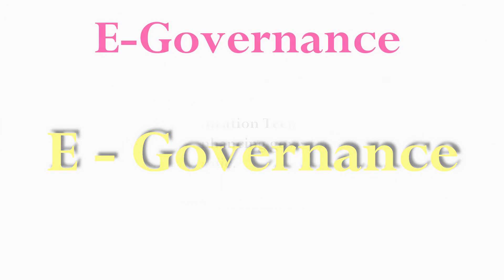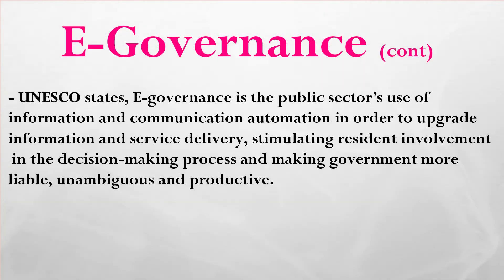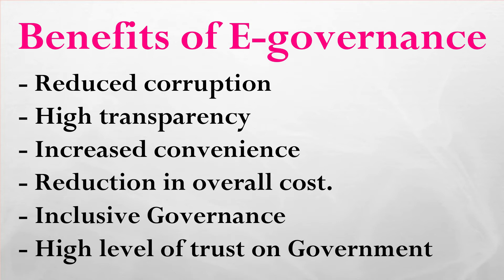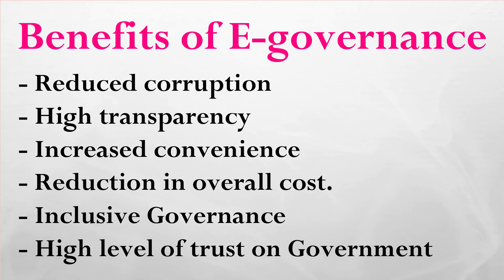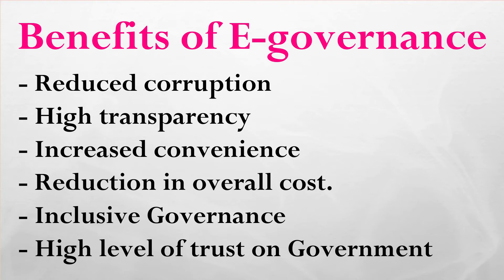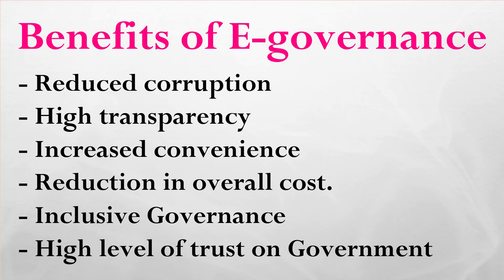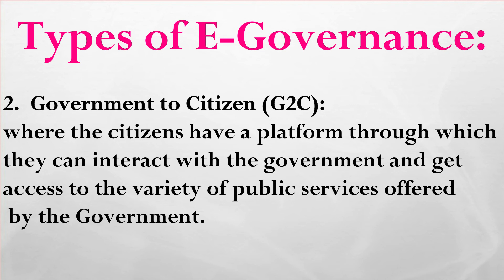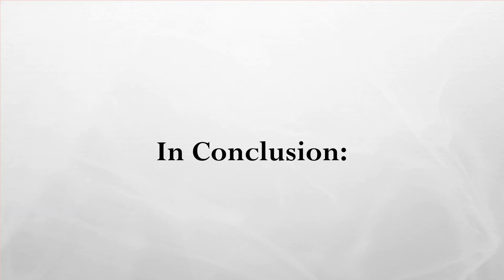What is E-Governance ? || Benefits/Types of E-Governance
Electronic governance or e-governance can be defined as the usage of Information and Communication Technology (ICT) by the government to provide and facilitate government services, exchange of information, communication transactions and integration of various stand-alone systems and services.
In this video we provide the details information about the E-Governance, its benefits and types.
This video is useful for boost your knowledge towards e-governance and all examinations. Foremost, for any competitive examination.